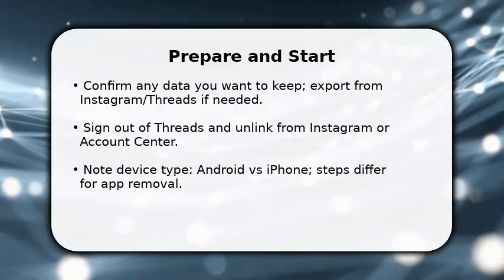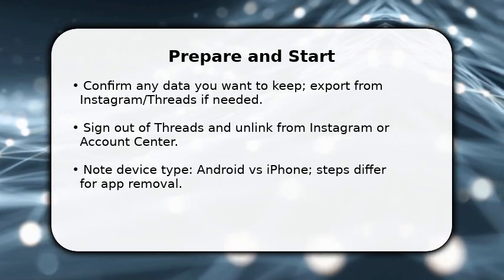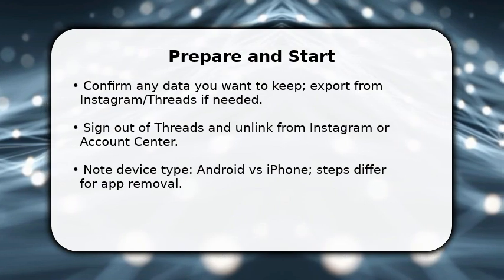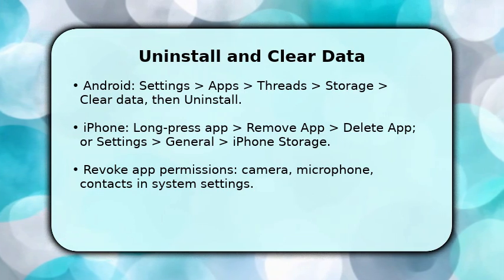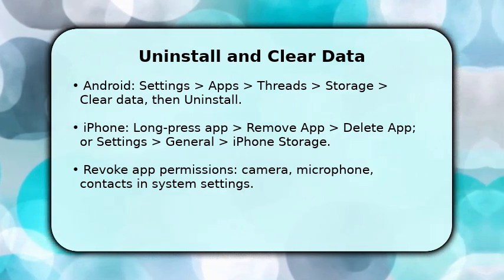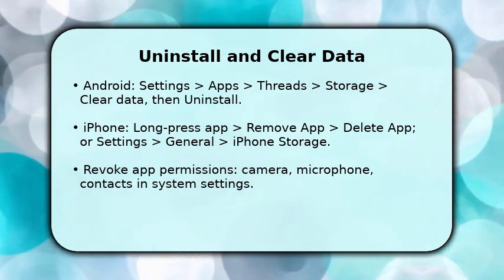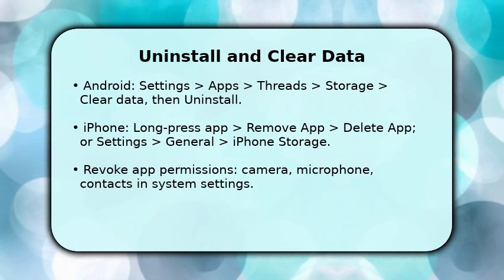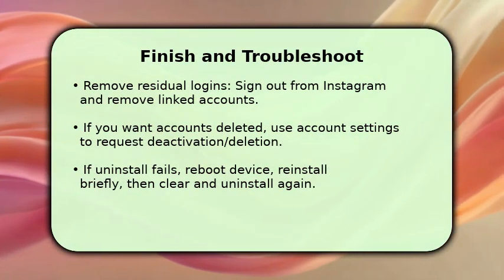How to Remove Threads App (full Guide)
Discover the step-bymediate guide to removing threads from your device using how to remove threads app. This video tutorial covers various methods, troubleshooting tips for common issues encountered during thread removal and provides a comprehensive walkthrough of each process.

how to remove threads, thread cleaning application, device maintenance guide, troubleshoot device problems, step-by-step tutorial on removing threads